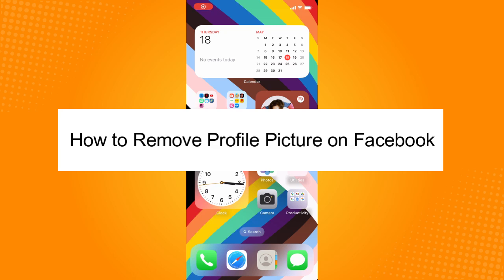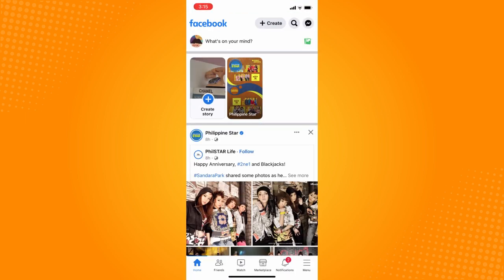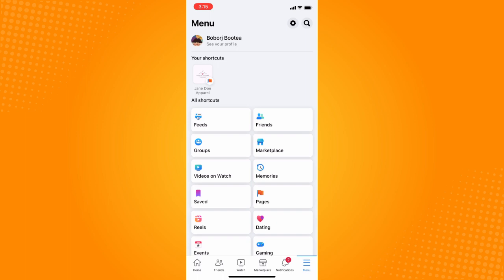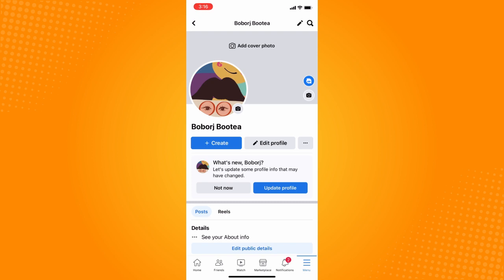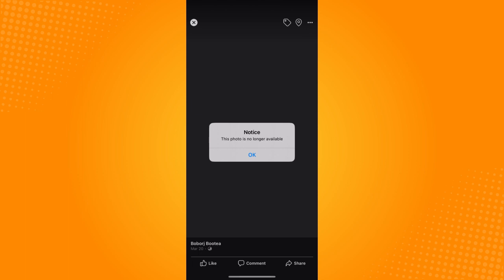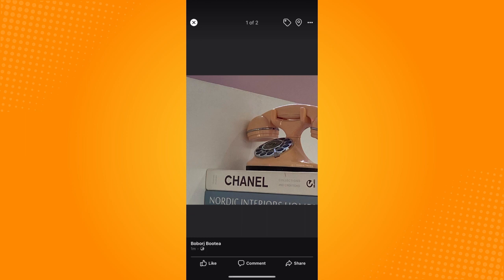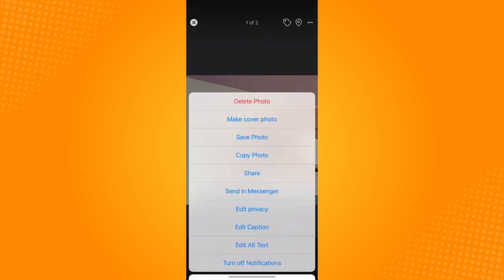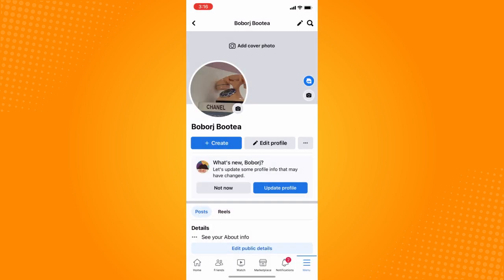How to Remove Profile Picture on Facebook (2023)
Learn‎‎‏‏‎ ‎How to Remove Profile Picture on Facebook

In this video I will show you‏‏‎ ‎how to remove profile picture on facebook